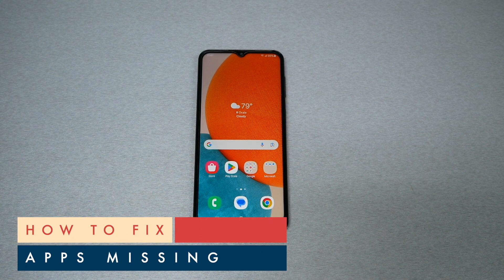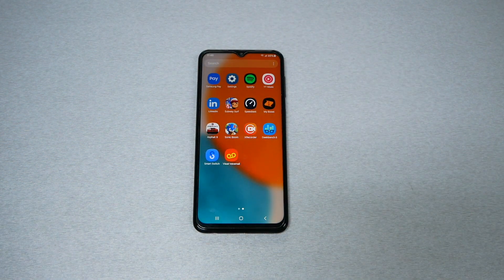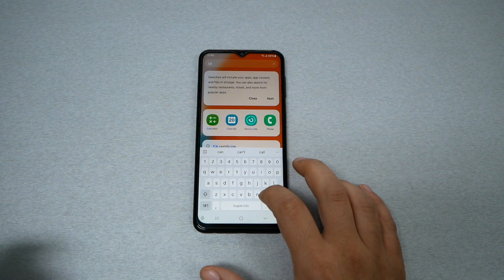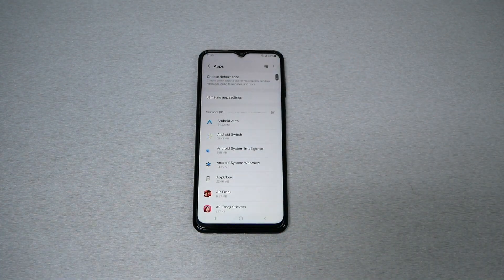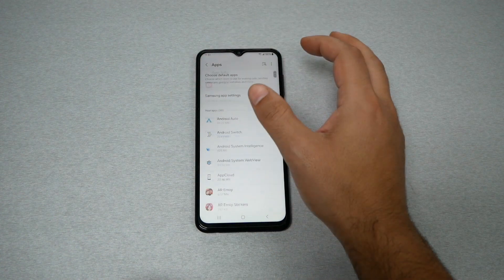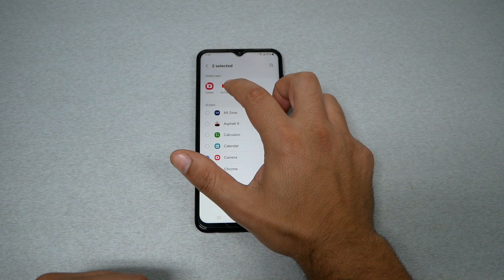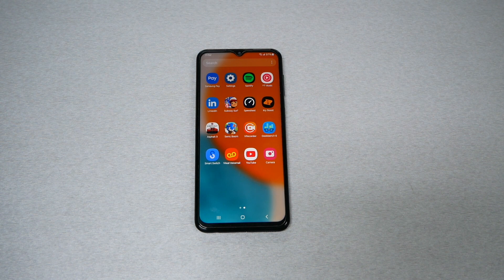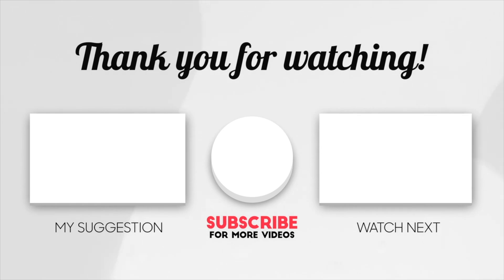How to Fix Apps Missing/Hidden For All Samsung SmatPhone